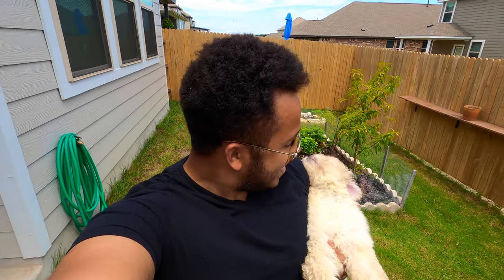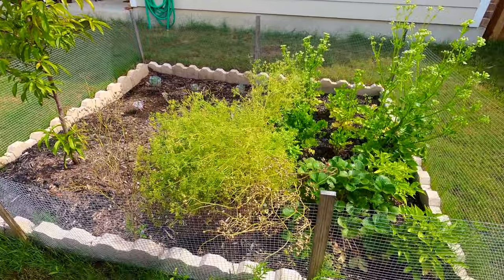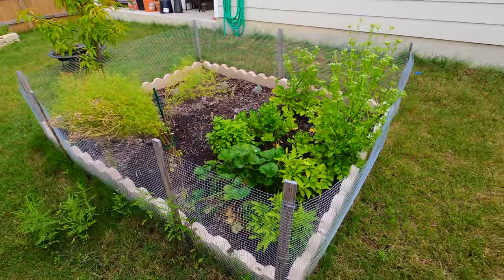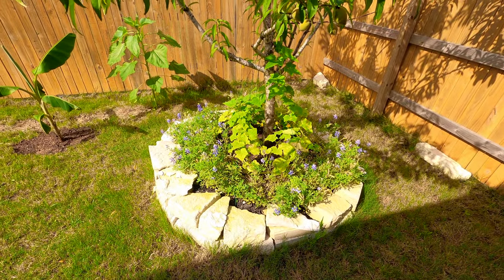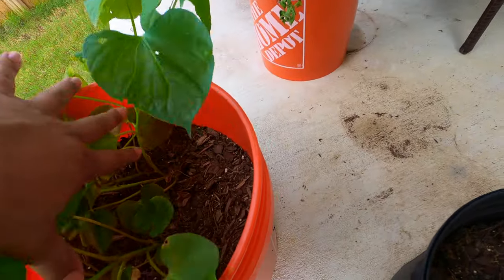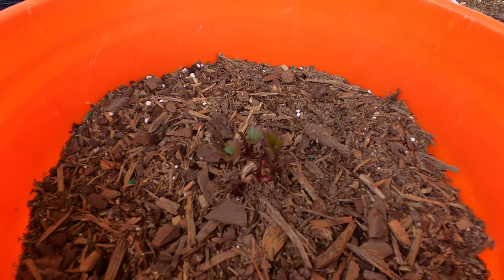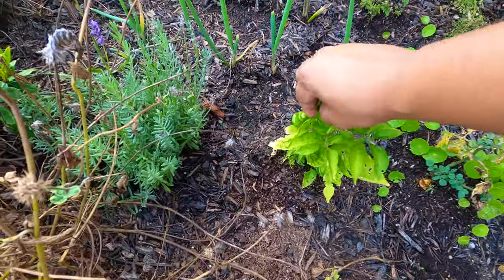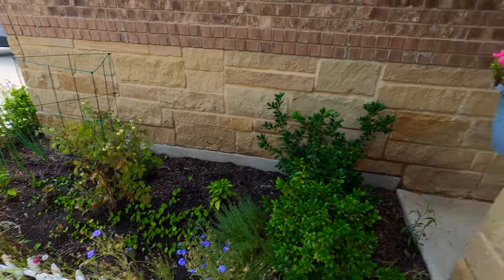Austin Texas Backyard Garden Tour June 2021 - Central Texas Gardening - Growing Fruit and Vegetables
Greetings fellow gardeners, as I mentioned in the opening of my video, click this link to check out the story of how my wife left a cult and found freedom in Christ, make sure to like the video and subscribe to her channel

This video is a follow up to my May garden tour showcasing my backyard and front yard garden beds in Austin Texas. I made this video to share what I've learned from gardening in Austin Texas, and also share some creative ideas for gardening in small spaces around central Texas (Zone 8B).

I'm working with a smaller backyard, and a smaller lot in general. My home is on a 4400 square foot lot, and my backyard is 40'x16' which is 640 square feet. In my backyard, I've built an in-ground bed, where I'm growing peaches, cabbage, cauliflower, celery, strawberries, habaneros, cilantro/coriander, and basil. I've also got a circular raised bed that I built with limestone, which contains my larger peach tree, bluebonnets, and vertical gardening with cucumber plants climbing the peach tree.

I'm also doing some container gardening using paint buckets and terracotta pots. I'm currently growing a pineapple crown, a potted avocado tree, sweet potatoes, yukon gold potatoes, and more potted peppers like habaneros and jalapeños.

In my front yard I'm trying to figure out what to do with my overgrown wildflowers and an assortment of fruit trees and vegetables including olives, apples, figs, tomatoes, jalapeños, habaneros, peas, and ornamental flowers.

Gardening in Austin Texas is super fun! Working with smaller urban spaces like mine can be difficult, but its rewarding, and I've had success with all kinds of fruits and veggies.

0:00​​ Intro
1:16​​ Backyard Vegetable Garden Bed - discussing celery, soil quality, cabbage, cauliflower, a la feliciana peach tree, cilantro/coriander, strawberries, habaneros, how I keep rabbits away from my garden, and gardening plans for the summer and fall.
9:03 Fruit Tree Corner - discussing our large peach tree, vertical gardening with cucumbers that are climbing the peach tree, bluebonnets still blooming in June, our new banana tree, and sunflowers on a long exposure time lapse.
14:48 Container Gardening - patio gardening with home depot paint buckets and terracotta pots, I'm growing yukon gold potatoes, sweet potatoes, habaneros, avocados, a mango seed, and a pineapple crown.
22:42 Indoor Propagation Station - regrowing pineapple crowns, growing habaneros from seed, and houseplants such as pothos and monstera.
25:14 Front Yard Tomatoes, Fruit Trees, and Wildflower Aftermath - what should I cut back?
29:59 Closing Thoughts

Thanks again for watching Austin Texas Gardening!